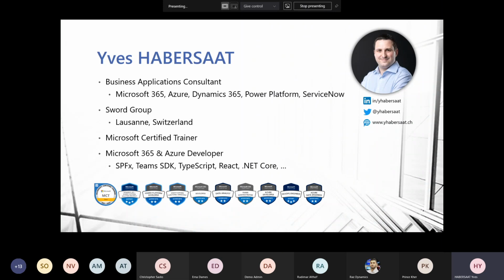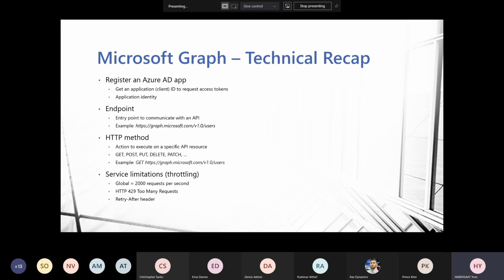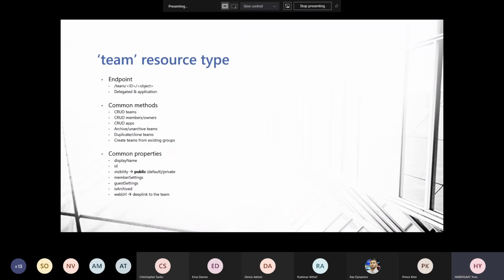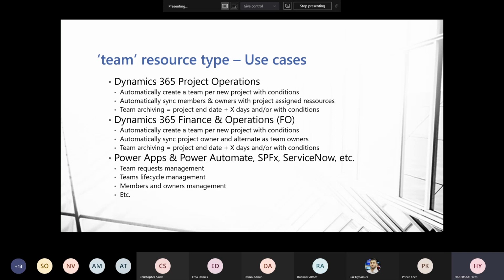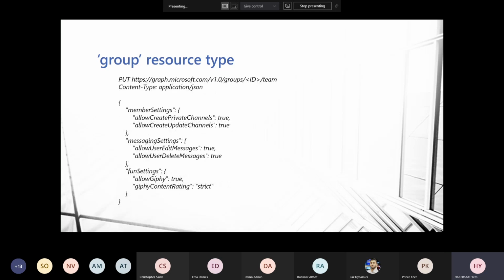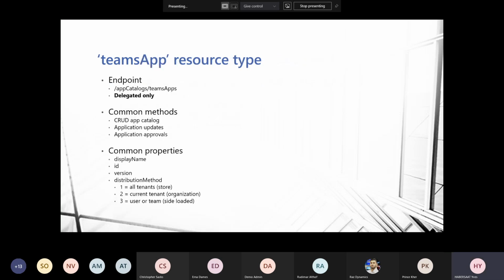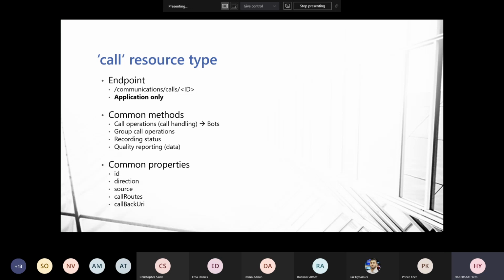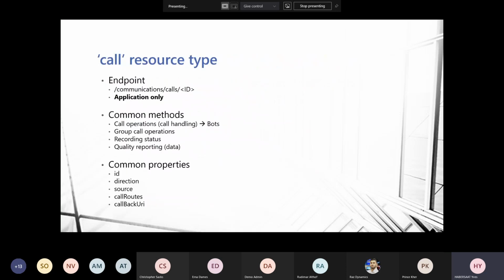An overview of Microsoft Teams & Graph API - Microsoft 365 Bootcamp 2021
During this session, we’ll cover the capabilities of Microsoft Graph API for Teams with real-life examples of integration especially the teams lifecycle management.